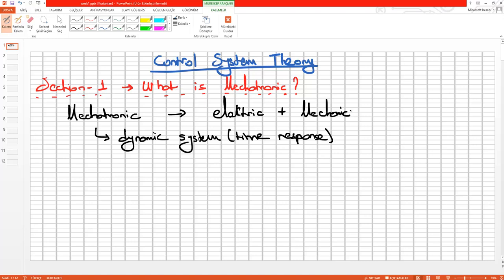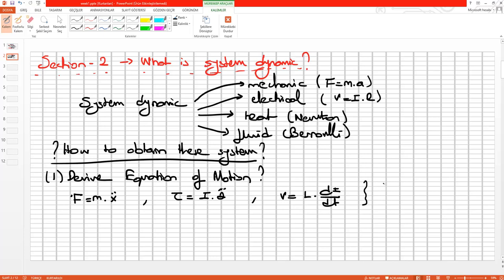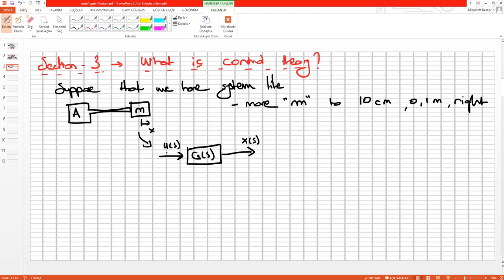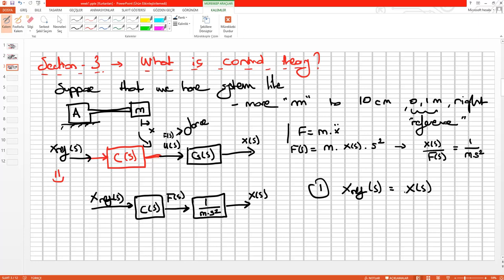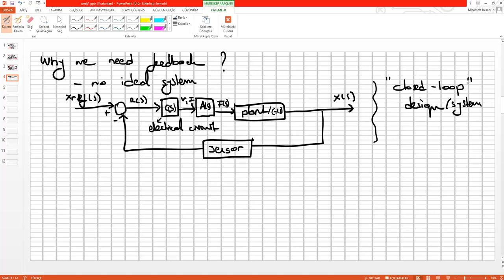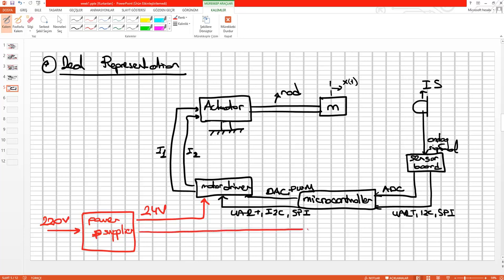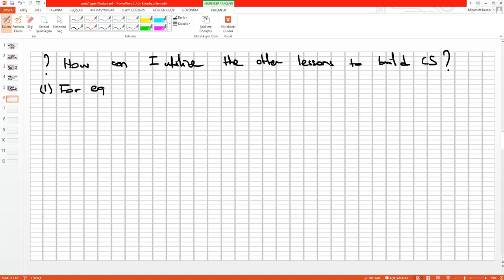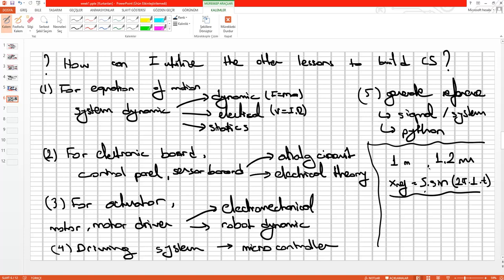2023/2024 Spring - Control Theory - Les1-1 - Introduction to Control Theory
In this lesson,  Introduction to Control Theory is explained in detail.